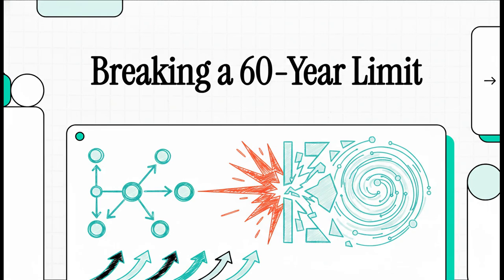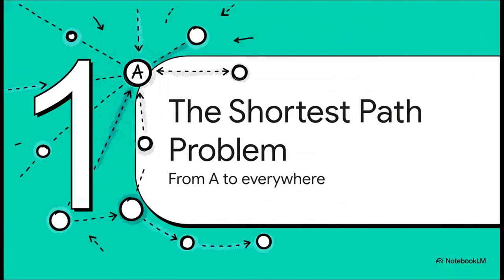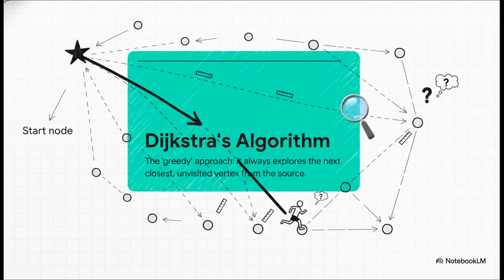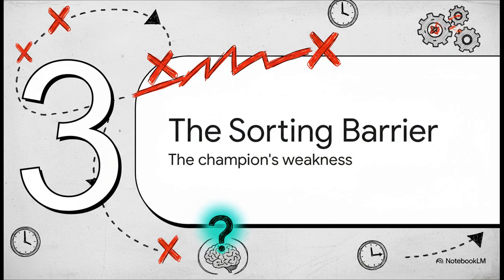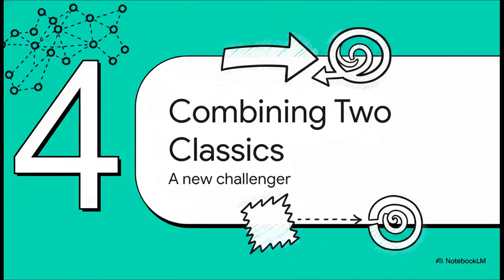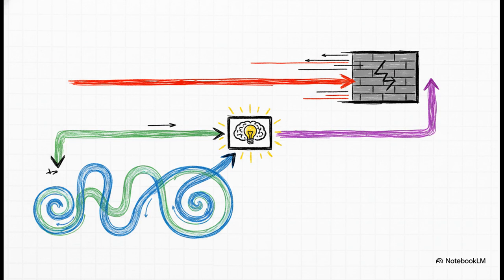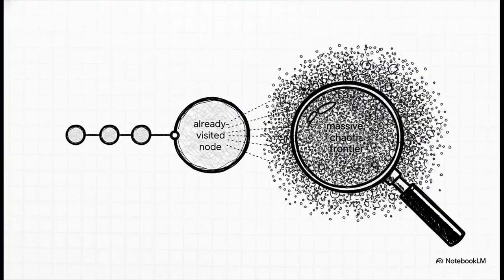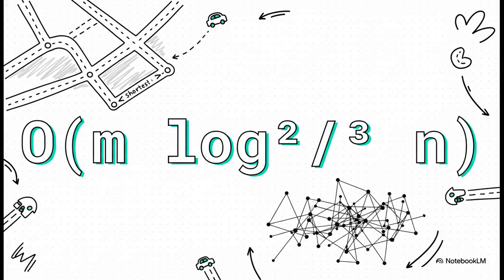Breaking a 60 Year Limit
60 year's later a new breakthrough !

Breaking the Sorting Barrier for Directed Single-Source Shortest Paths
Ran Duan ∗ Jiayi Mao ∗ Xiao Mao † Xinkai Shu ‡ Longhui Yin ∗